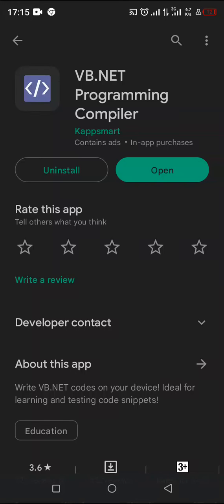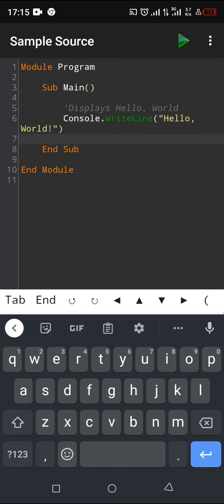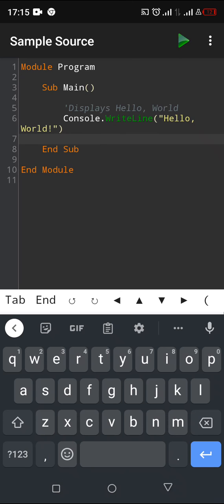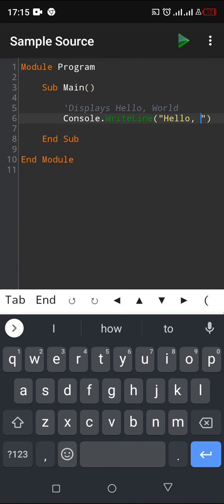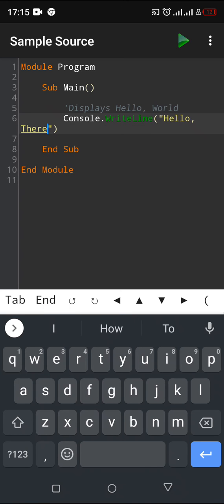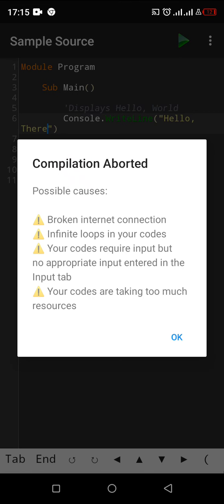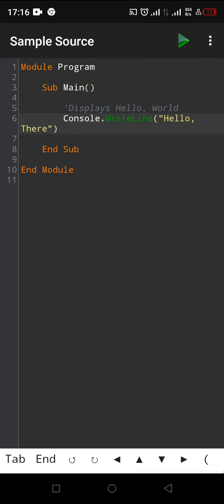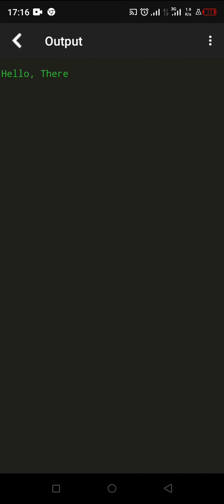VB.Net Compiler | Android App for VB.Net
searching for a visual basic net compiler that runs on an Android phone. Today I have found the vb.net android compiler but and but this is not a pleasant one because it does not accommodate everyone both Online and Offline.

but if you been looking for a way to code on your android phone using the vb.net language well this is the first video for you.